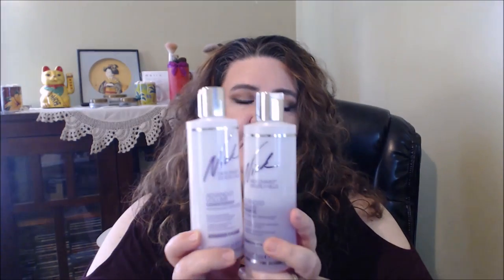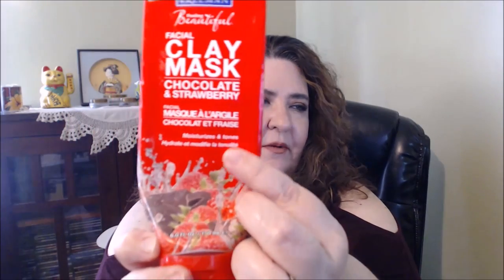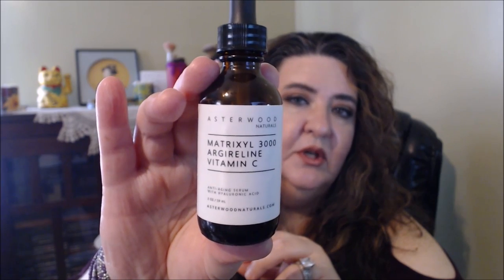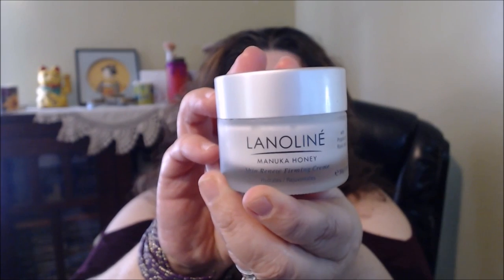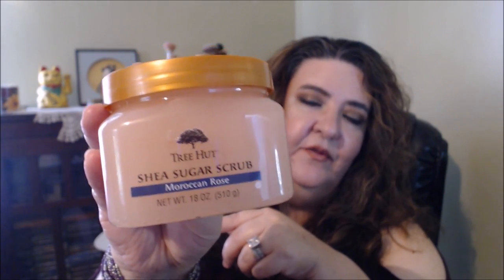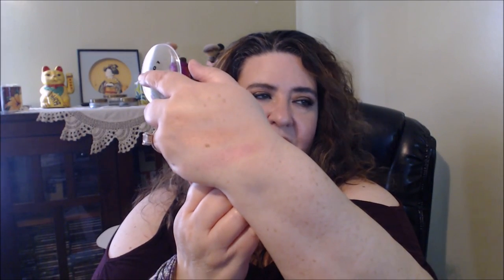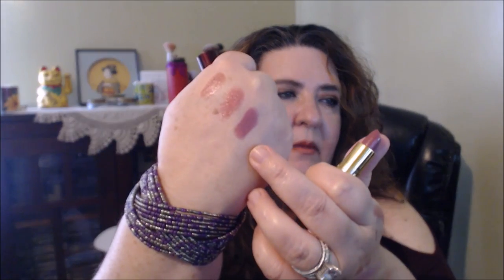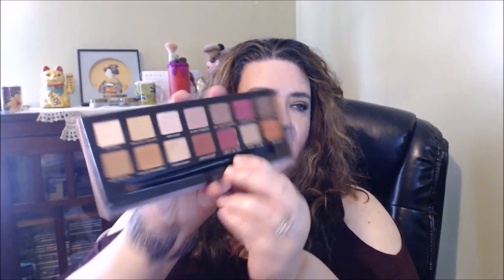My Fall Must-Haves/Scents,Skin Care, Hair Care & Makeup/Mature Beauties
Hello, Beauties!!

Thank you for tuning into my channel, and joining me, I would love to have you come and join me each week, just click the SUBSCRIBE Button as well the BELL. That way you will be notified when my videos are uploaded, I so appreciate you all!! XOX

Products Mentioned